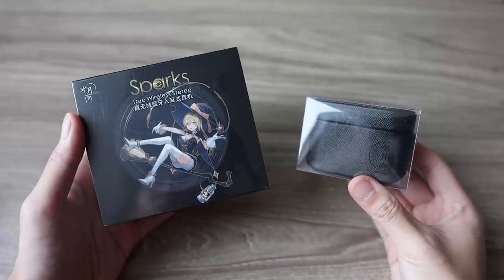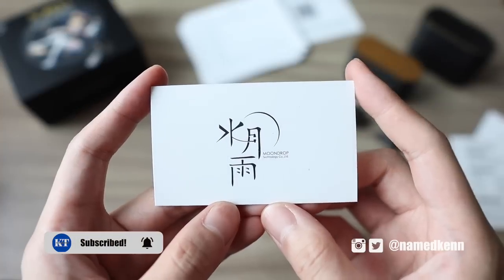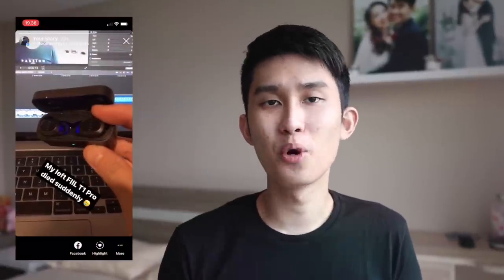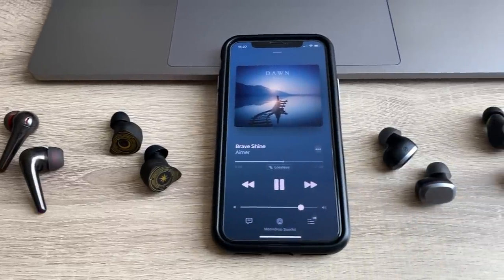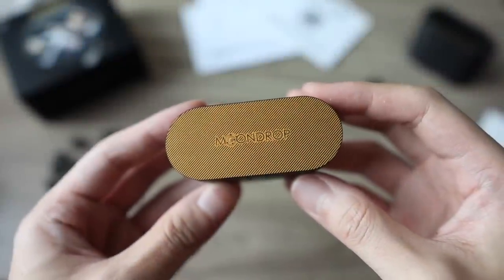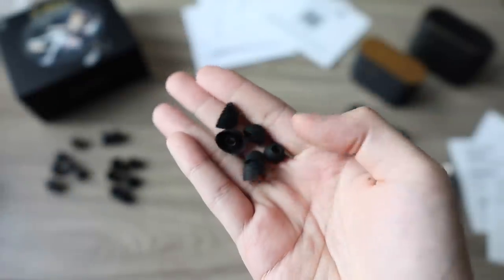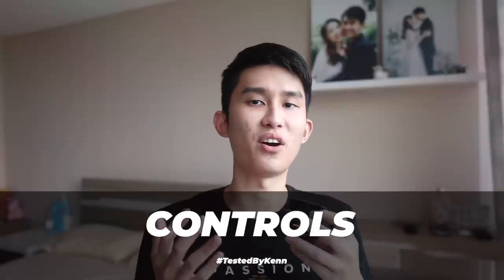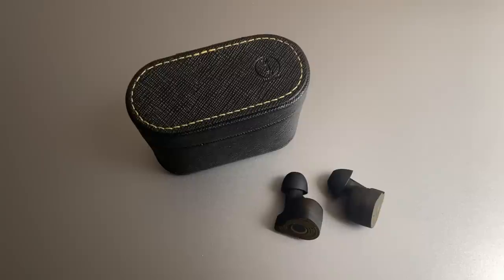LOVE At First Listen!! 🤩 - Moondrop Sparks Review + Latency & Mic Test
EASILY the Moondrop Sparks beats out any other TWS under $100 in terms of sound quality, but how about the other things like battery, mic and connectivity? Let’s talk.

Amazon US
Shopee

Timestamps
00:00 Intro
01:10 Sound Quality
06:04 Build Quality
08:05 Battery Life
08:33 Fit
09:41 Controls
10:11 Moondrop Link App
10:45 The $5 Case
11:19 Latency Test
12:40 Mic Test
14:19 Conclusion
14:44 Outro

This review was made after about one week of usage by Kenneth. The review unit was sent by Moondrop free of charge but everything said in the video is my own honest opinion, and is not influenced by any form of incentives.